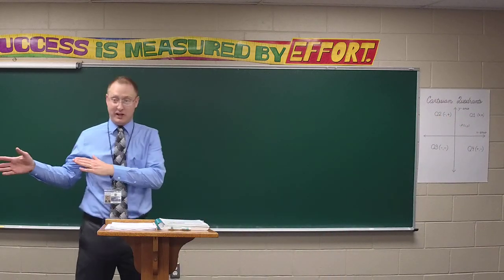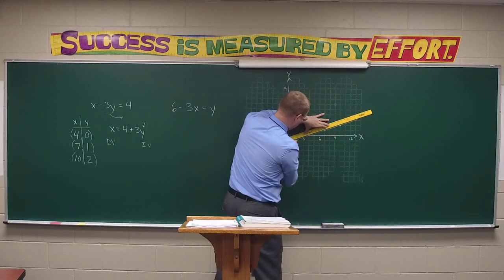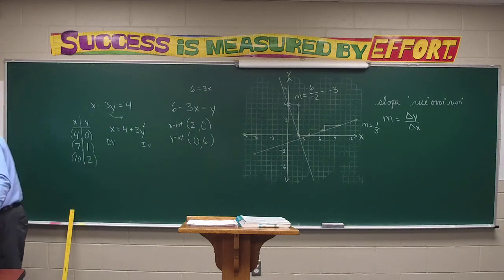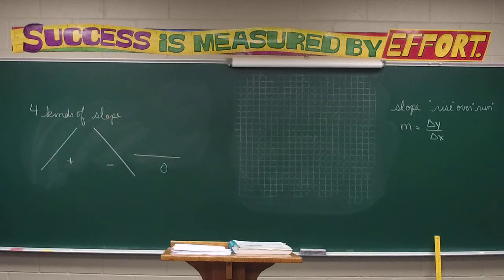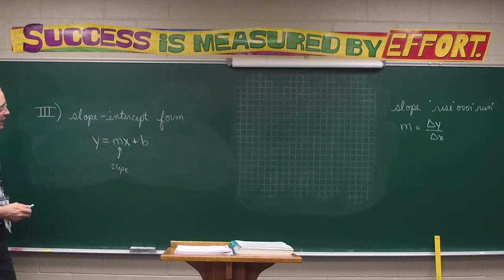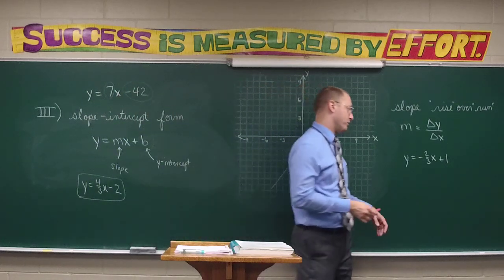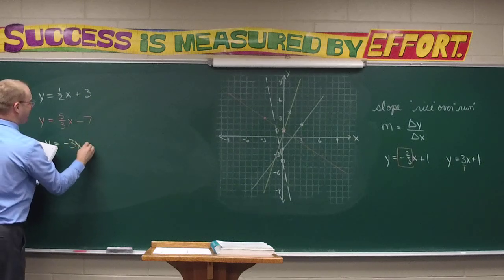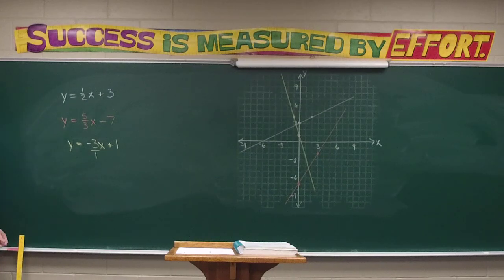Algebra II Lesson 91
slope-intercept form
For the next couple of lessons (including this one), your child will need this handout: